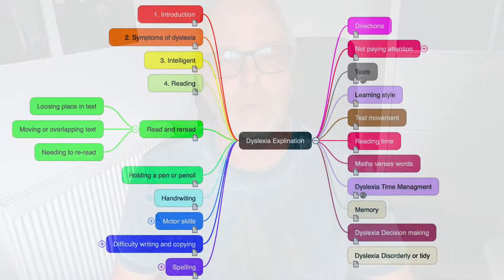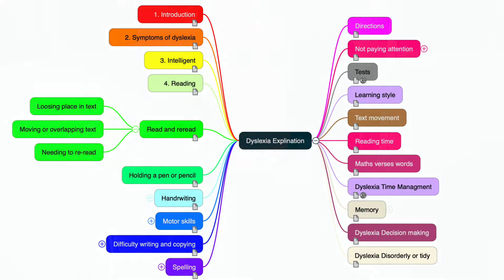Dyslexia Explanation 004, Reading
Reading, the what, the why and what we can do about it to improve understanding when reading text!